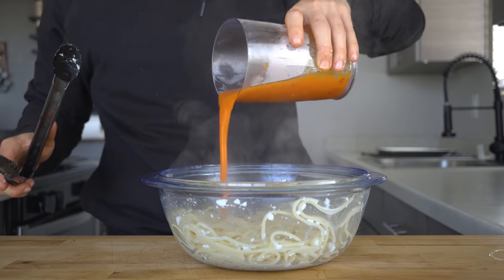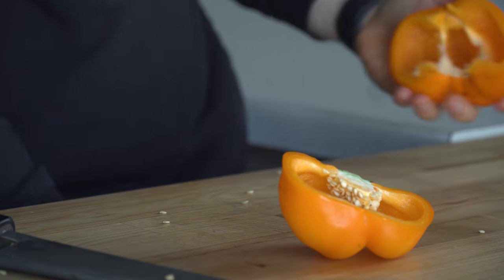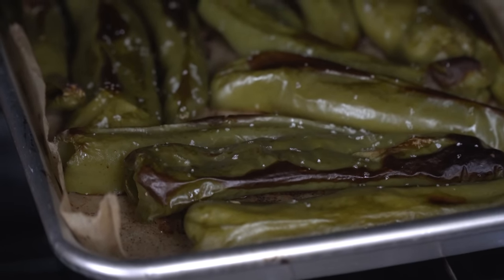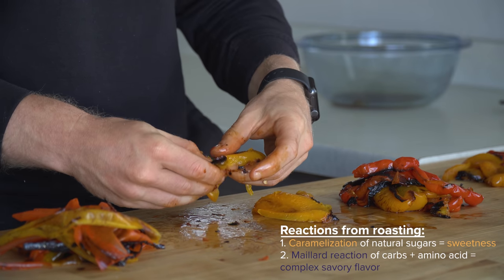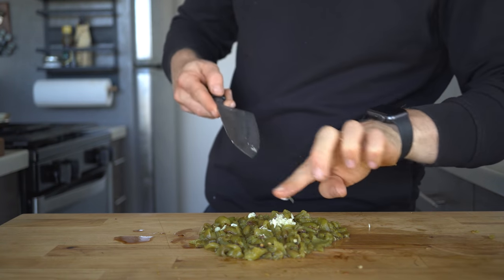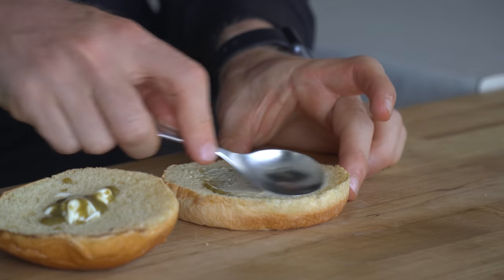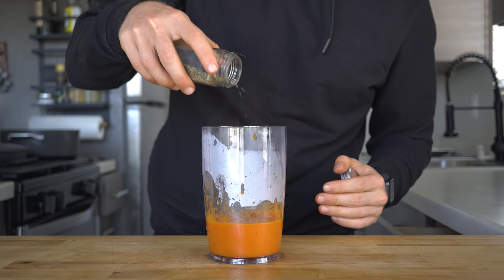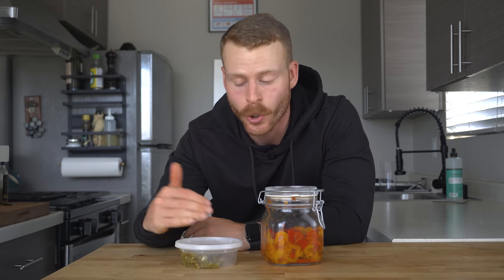The Roasted Pepper Condiment everyone should have in their fridge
I haven't been able to keep these roasted peppers in my fridge because I keep eating them too fast. Like pickled onions, it's one of those things you can throw on anything, except you can also use them to create new things.

📚 Videos & Sources mentioned: None

0:00 Why everyone should have these in their fridge
0:17 Pepper choice, prep, roasting, and seasoning
3:48 Green Chile Smashburger
4:28 30 Second Red Pepper Feta Pasta

MISC. DETAILS
Filmed on: Sony a6600 & Sony A6400 w/ Sigma 16mm F1.4